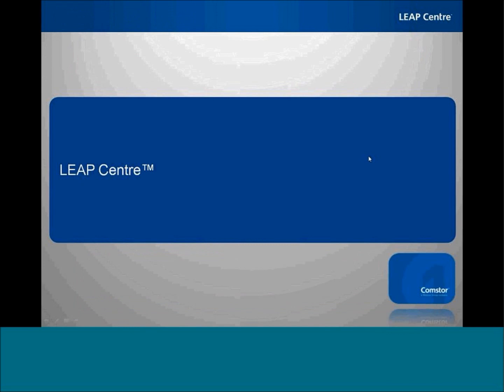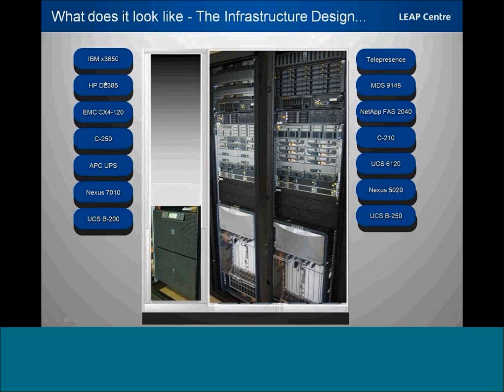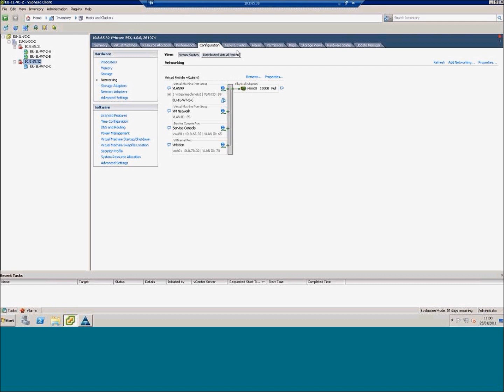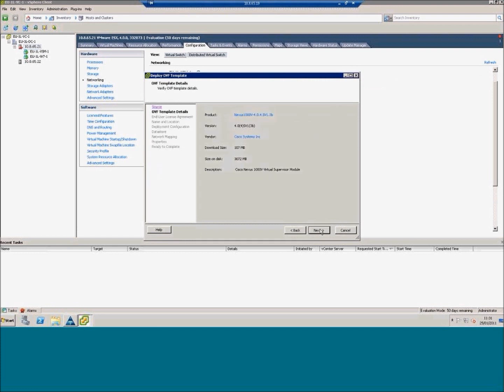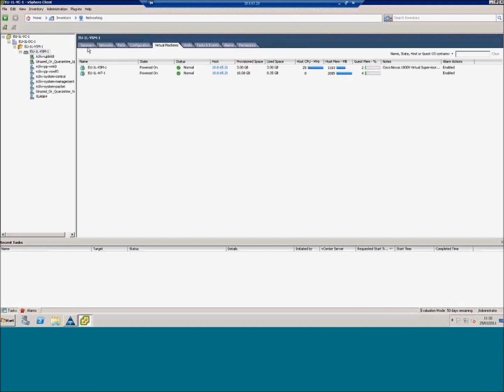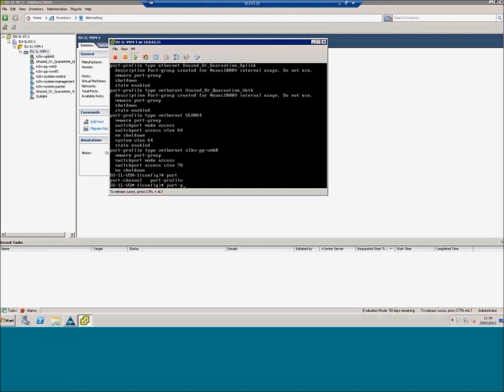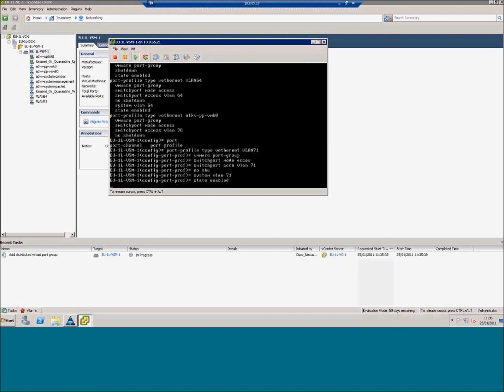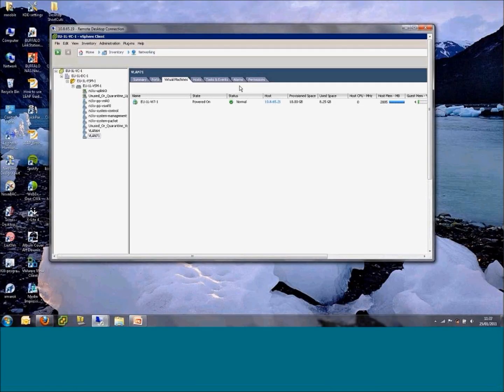UCSM advanced Networking Part 1